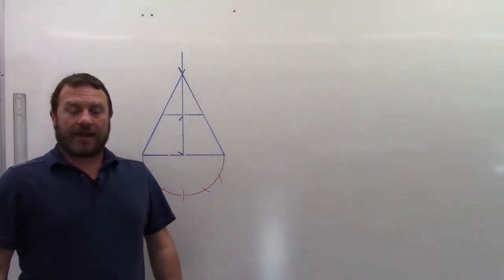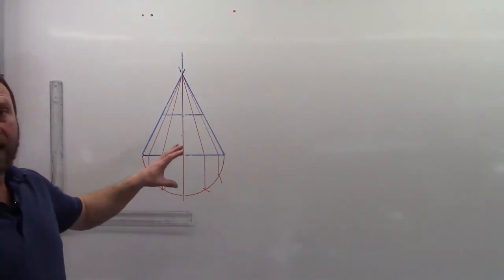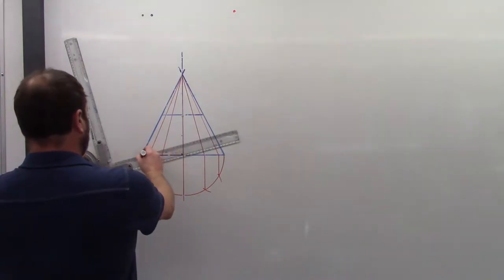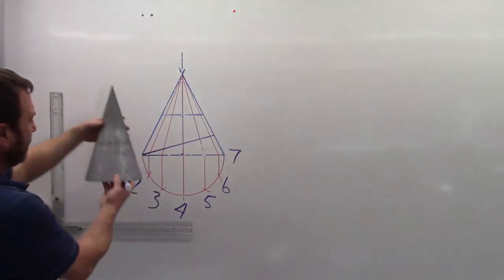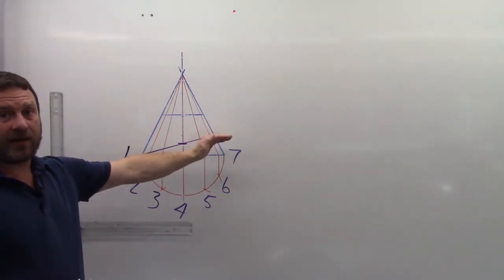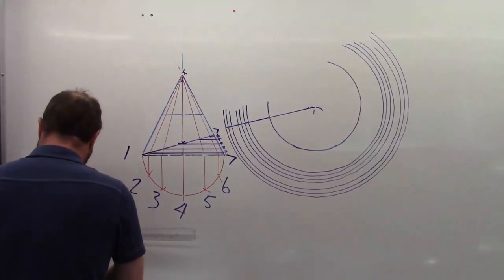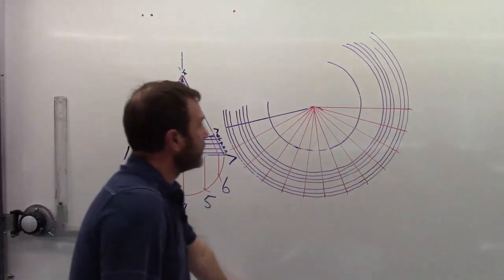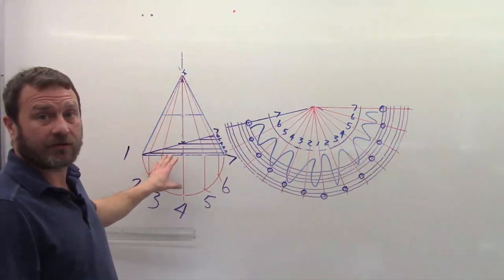RL Cone On A Pitch